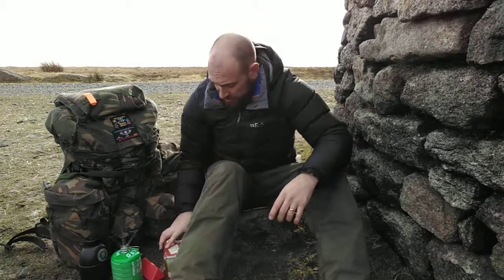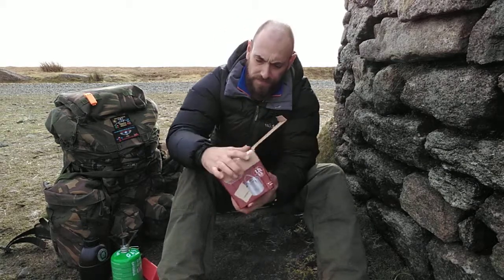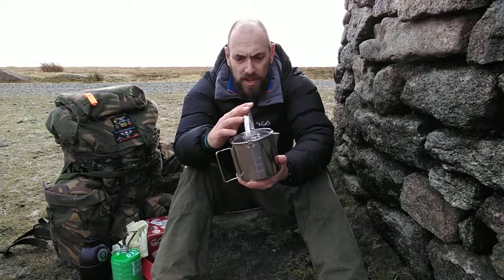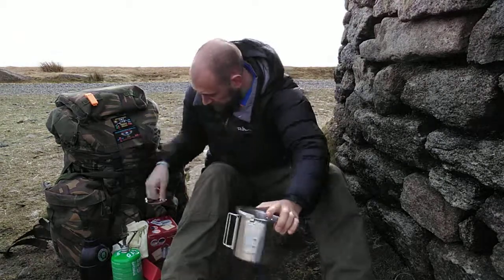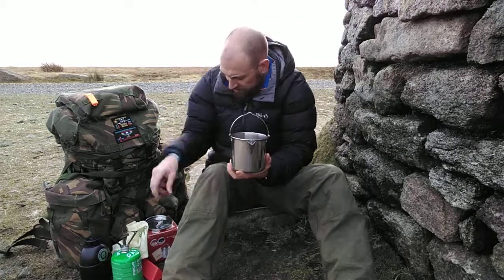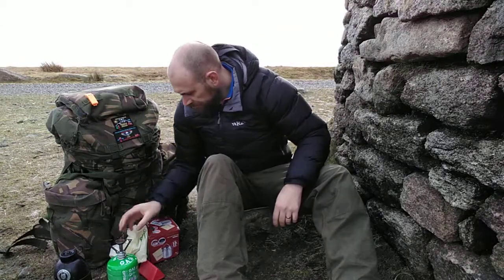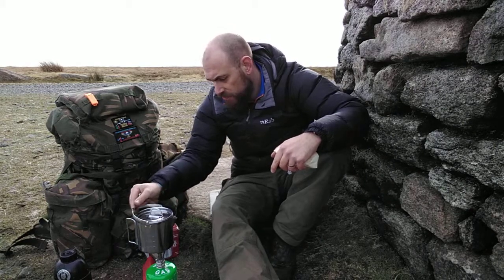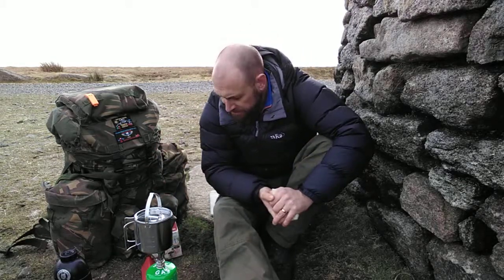Camelwill 1.2Ltr Bushcraft Billy can/Camping kettle Unboxing Review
The Camelwill 1.2Ltr Camping Kettle. Unboxing, Test & Review In the Great Outdoors on Dartmoor!